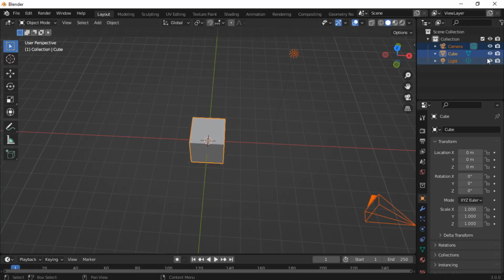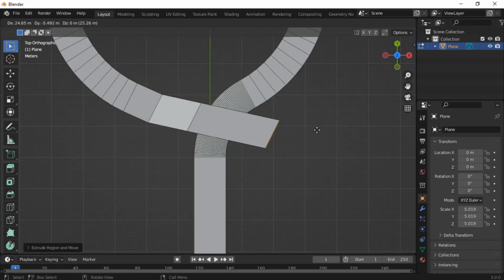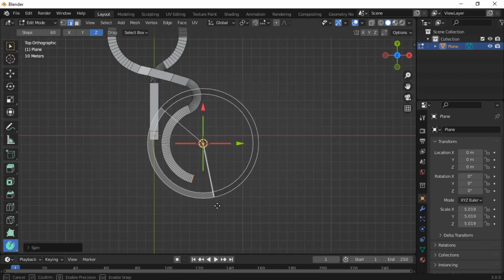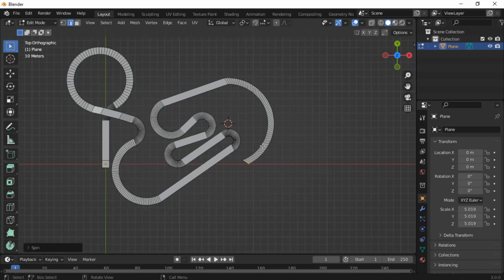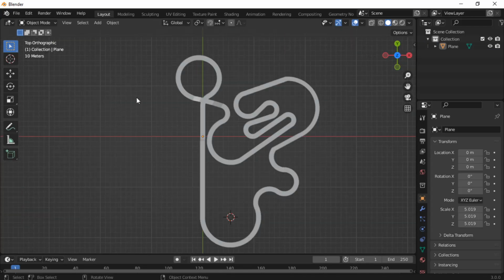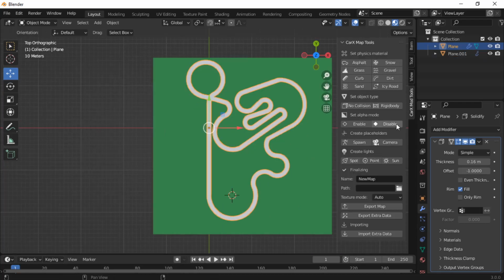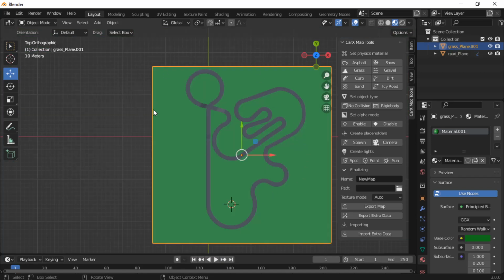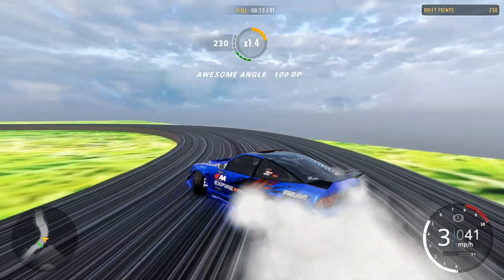I MADE MY OWN MODDED MAP In CarX Drift Racing Online Using Blender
Yo! I learned I can make custom modded maps for CarX Drift Racing Online using Blender and I wanted to show you guys.

▶PC Parts and Specs

CPU Cooler:  Cooler Master 212 RGB Black Edition
Graphics Card: XFX Radon Rx580 GTS Black Edition 8gb
Memory: Corsair Vengeance LPX 2x8gb
Storage: 500gb Samsung 970 Evo Plus SSD NVME & 500gb Seagate HDD
Fans: Noctua 120mm x2
PSU: Corsair Rm650 Fully Modular
Case: Phanteks Eclipse P630 A Black

▶Accessories & Peripherals

Wheel Setup: Logitech G29 and Driving Force shifter
Wireless Keyboard & Mouse:
15ft USB 3.0 Extension:
15ft HDMI Cable:
Display Port to HDMI Cable: